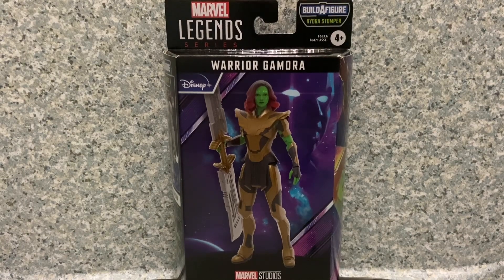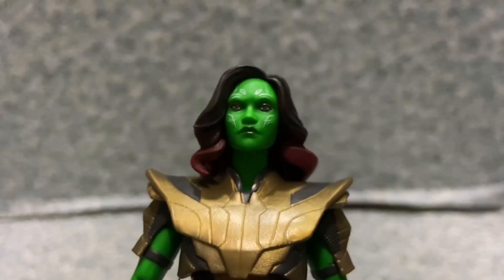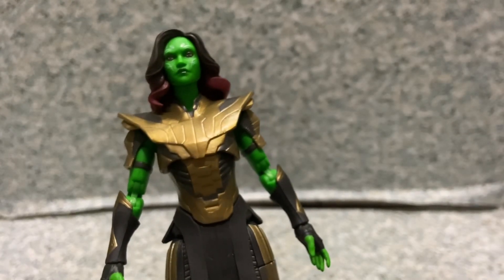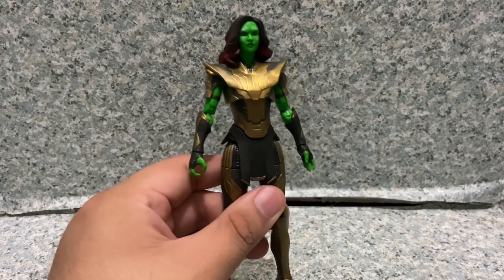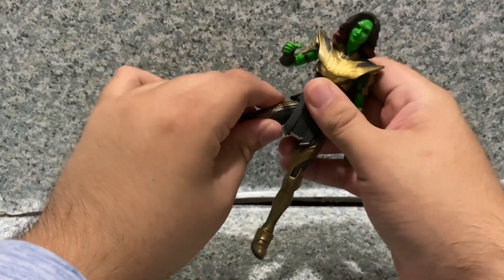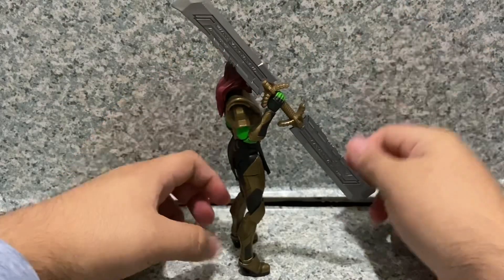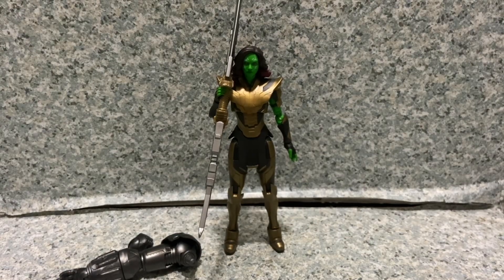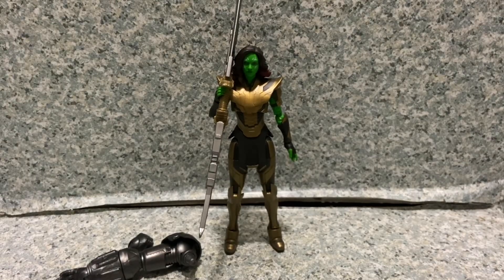Marvel Legends Disney+ wave What If...? Warrior Gamora figure review